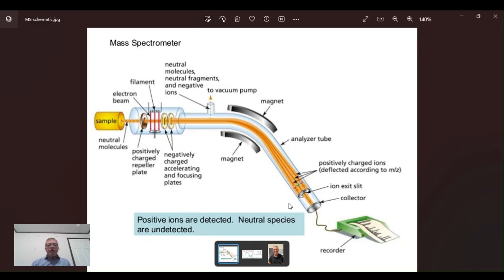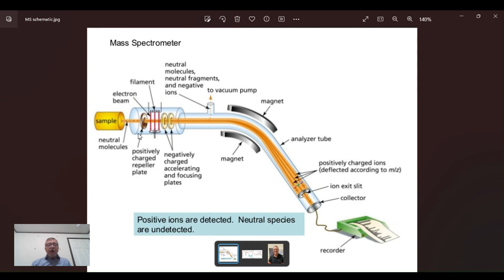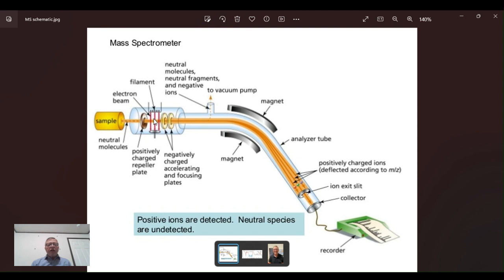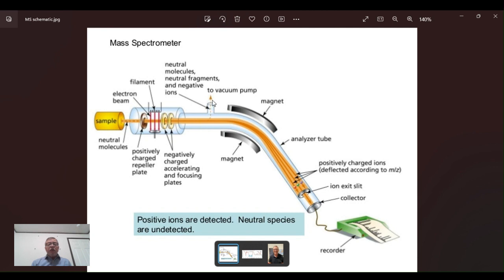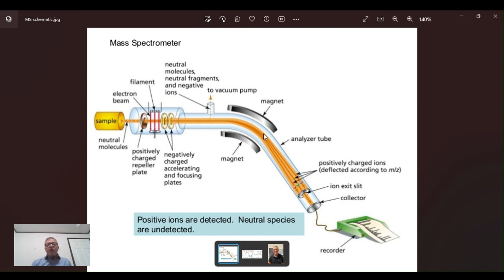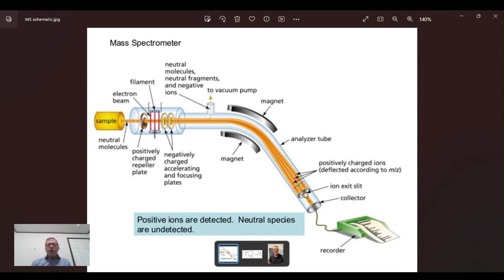Mass Spectrometer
Larry the Learner is pretty confused about how a Mass Spectrometer works, but he is sharing what he knows so far.